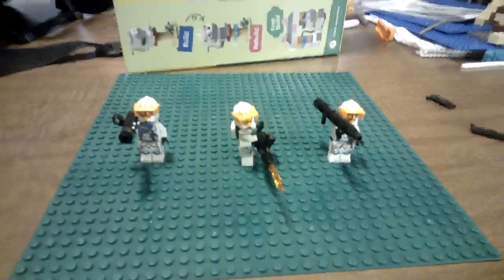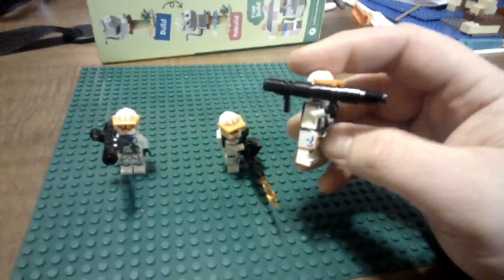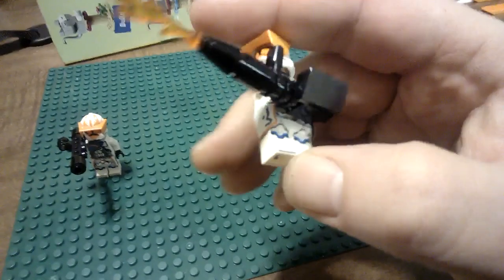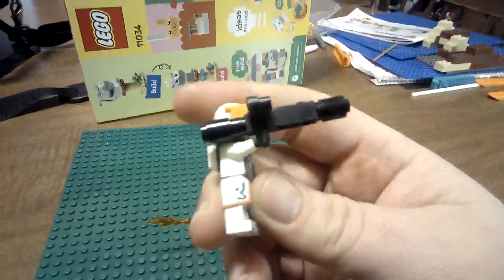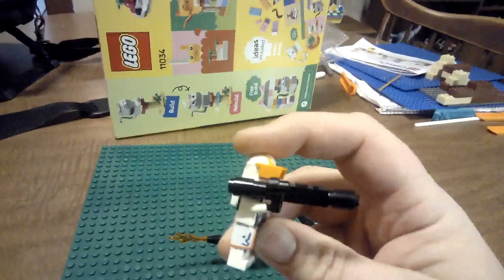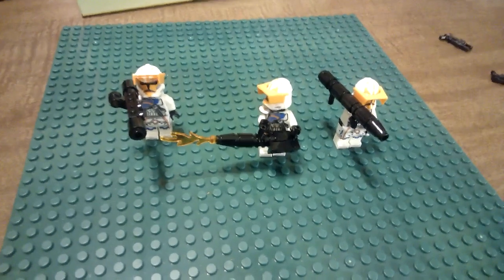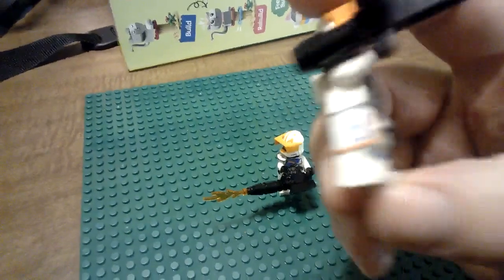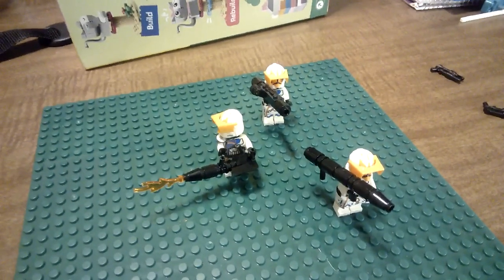Upgrading my clones!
I built Different weapons for Clone heavies and show them off for you.